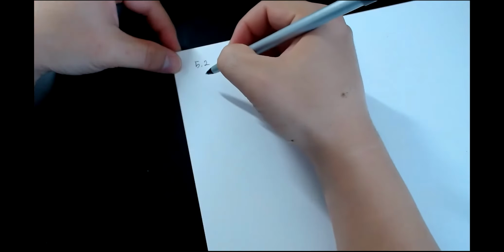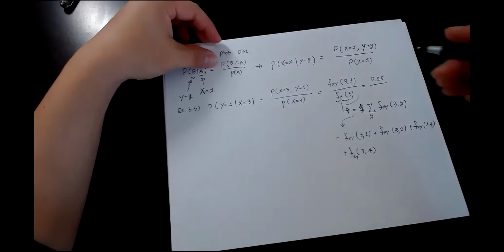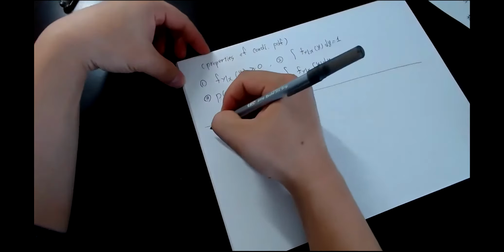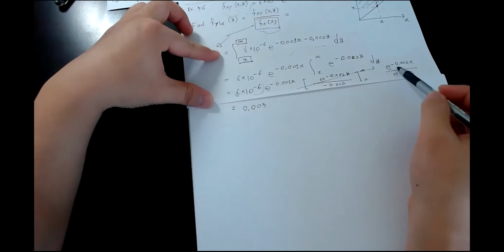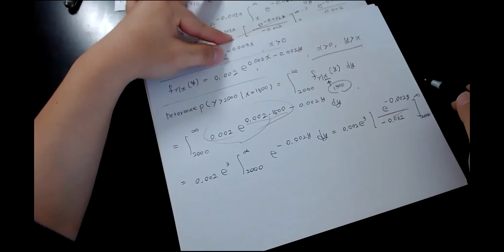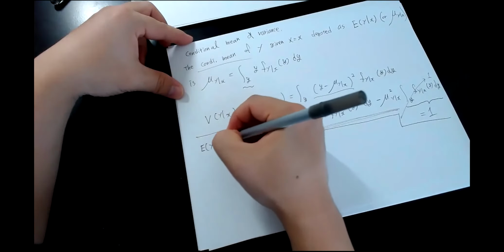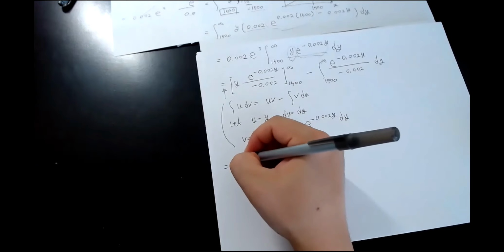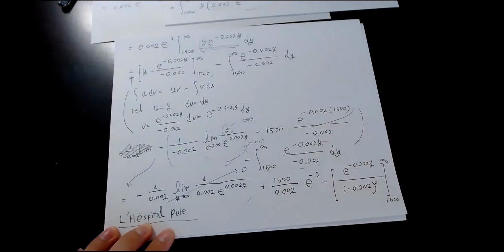Conditional Probability Distribution with Two Random Variables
Textbook: Applied Statistics and Probability for Engineers, 7th Edition
Chapter: 5.2